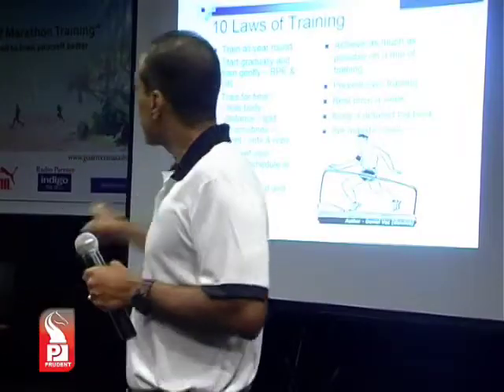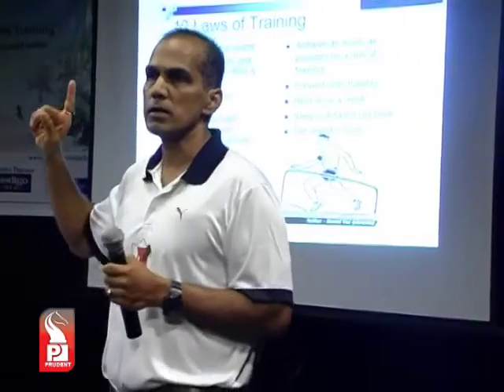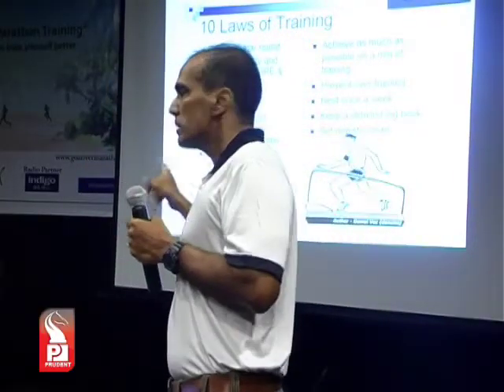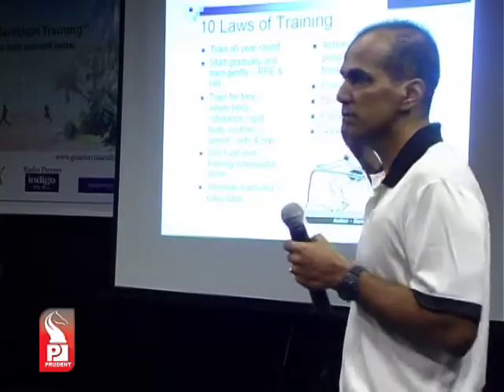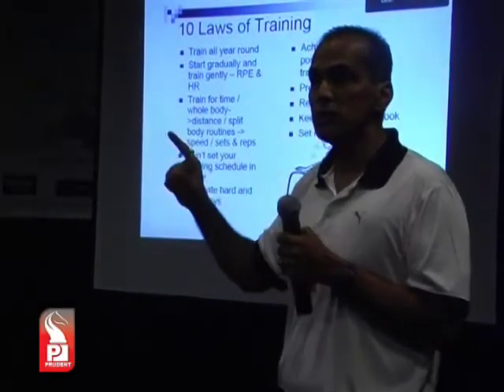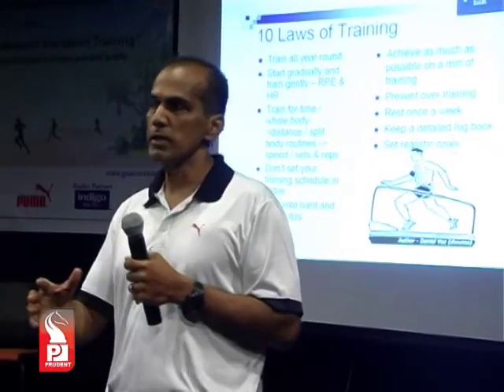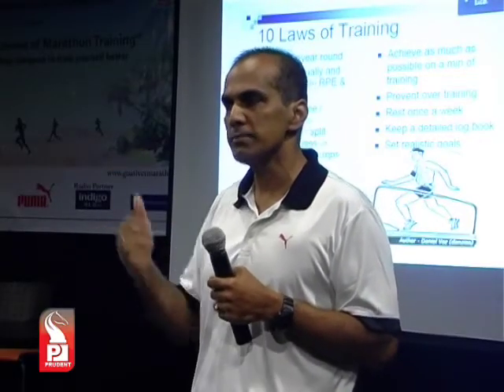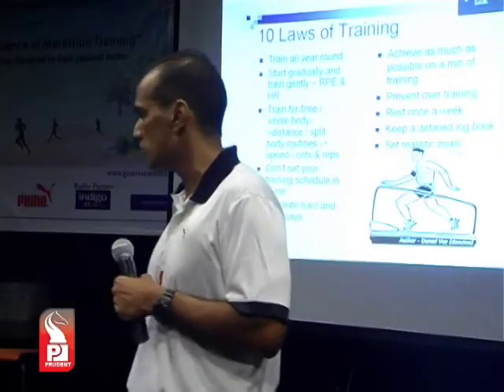Prudent Media Simply Sport with P Venkatraman Daniel Vaz 27Oct12 Part 2